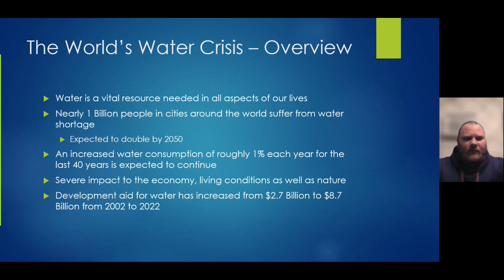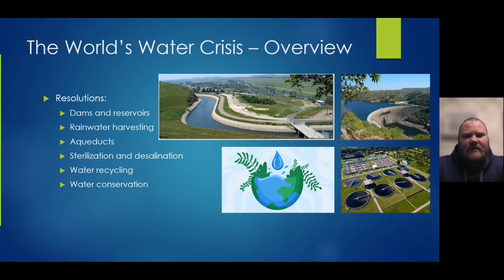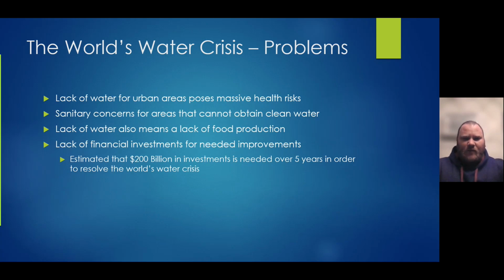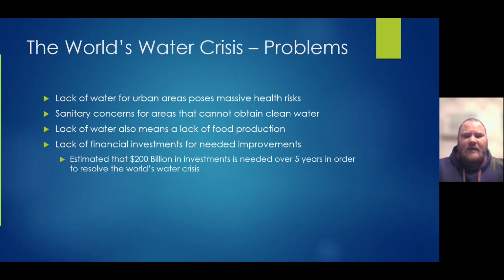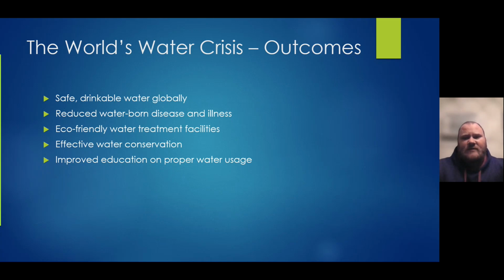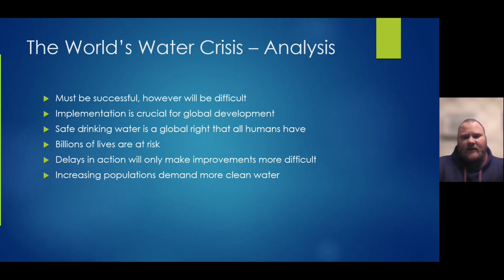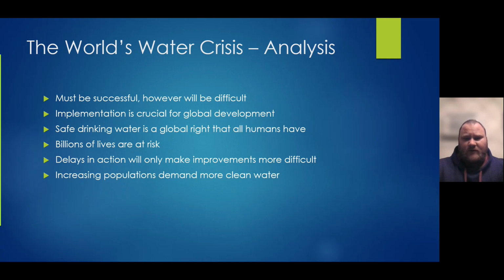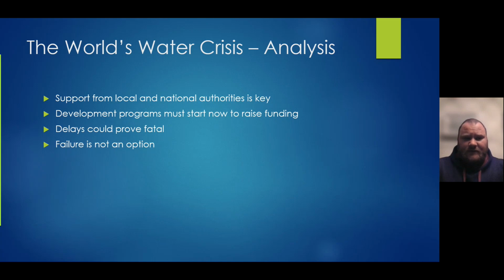Solving The World’s Water Crisis